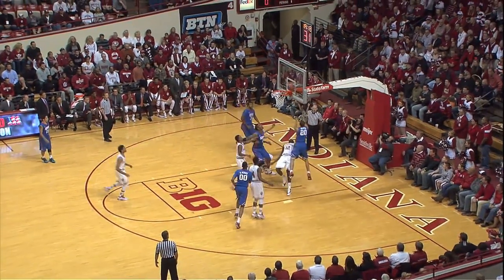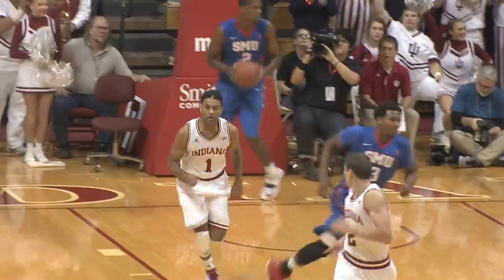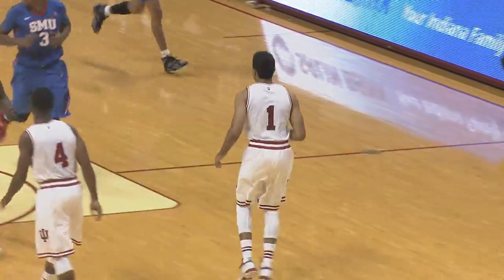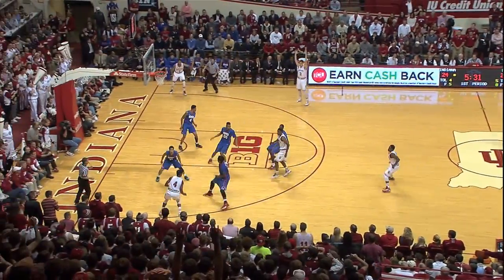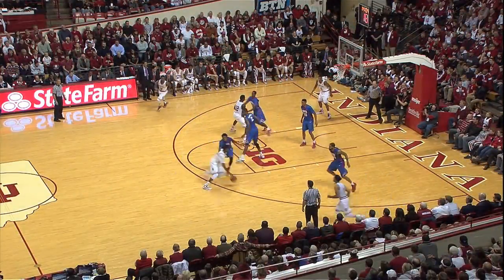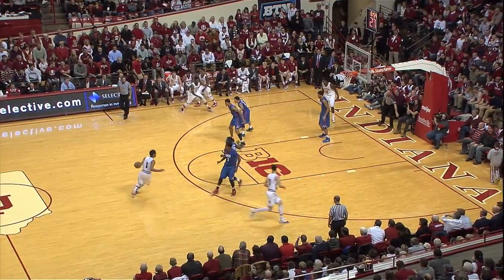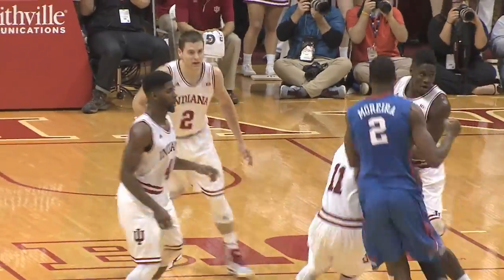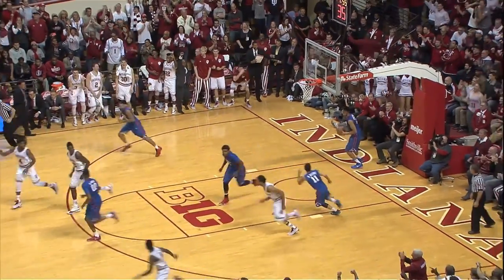Highlights: Indiana 74, SMU 68 (Nov. 20, 2014)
Highlights from Indiana's 74-68 win over No. 22 SMU on Nov. 20, 2014, at Assembly Hall.